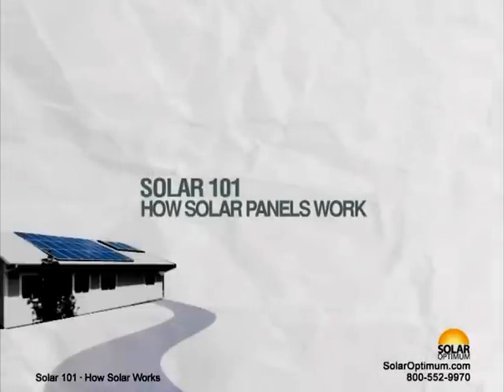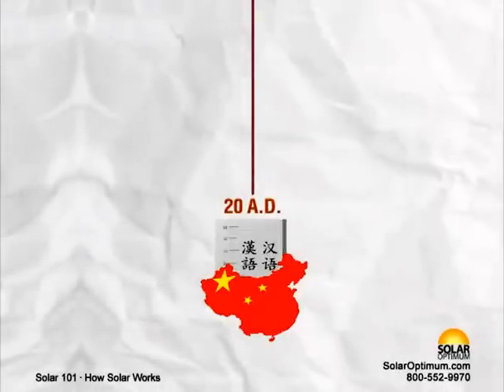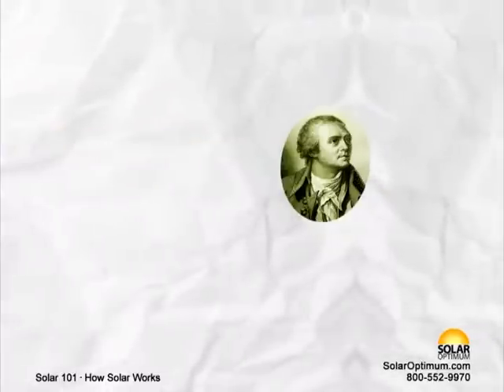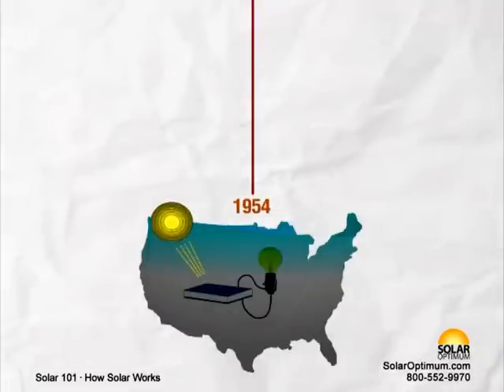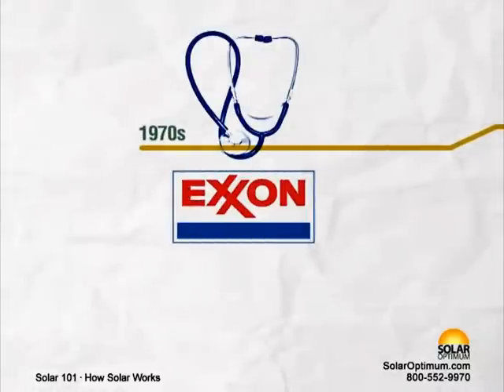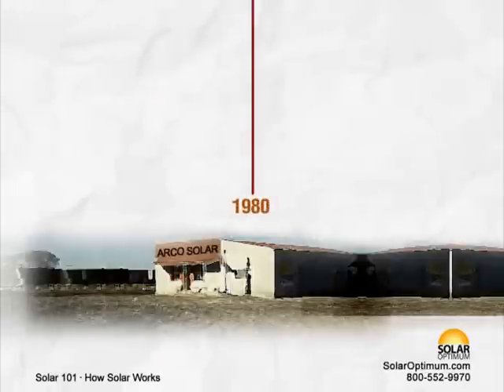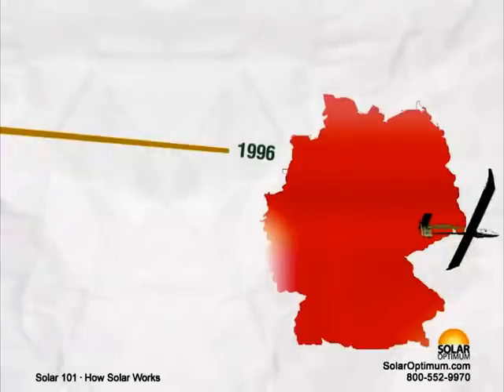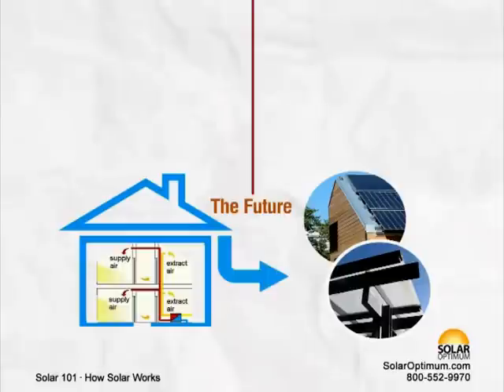The History of Solar Technology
We are leaders in supplying solar energy to residential, commercial, and industrial clients. Our team is made up of professionals that aim to protect the environment with the latest available technologies, as well as offer long term savings to the consumer. Our experience in business and the value we place on each individual puts us one step ahead of the competition. Our goal in business is to ensure customer satisfaction and provide ideal solutions.

MISSION

Solar Optimum is in the business of contributing to global change by providing environmentally friendly, alternative, independent, affordable, and efficient energy to consumers.

PHILOSOPHY

Natural resources are scarce and our addiction to traditional forms of fuels has brought us closer to the precipice. It is up to us to change, to find new and innovative ways to fuel our lives. As a result of our addiction today, tomorrow's generation will face challenges beyond control. We want to be a part of this change and help our community become energy independent. The bottom line? Help save our planet.

APPROACH

I. Educate

We take the privilege of educating our customers in all the areas of solar energy. In order to make wise investment decisions, you will need a solid education in renewable energy. In helping you obtain this knowledge, we have produced five easy to understand videos, along with a glossary of terms and answers to frequently asked questions, available on our company

II. Assess Needs

Once you get familiar with the know-hows of solar and are comfortable in moving forward, a Solar Optimum energy consultant will pay you a personal visit. During the appointment, the consultant will review past utility statements, conduct a detailed shade analysis, inspect the property for possible solar friendly areas, take measurements, and answer all the questions you may have.

III. Provide Solutions

Based on your needs, we will engineer and design the proper system, help lock in rebates, obtain the proper permits, and schedule all inspections. A Solar Optimum professional will also be present at all preferred events requiring assistance. It is our goal to provide the highest level of customer care and surpass all expectations.